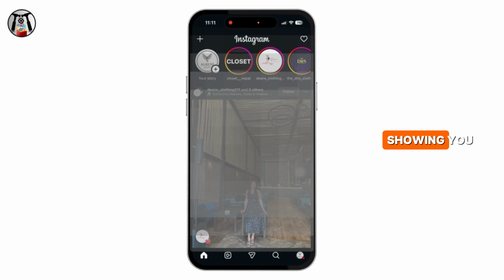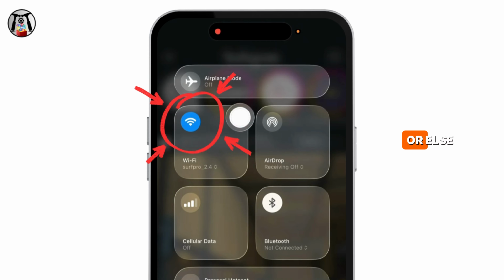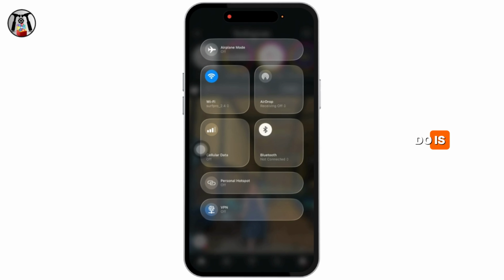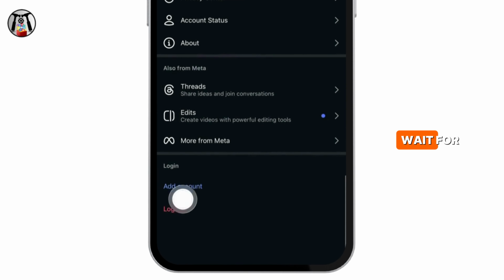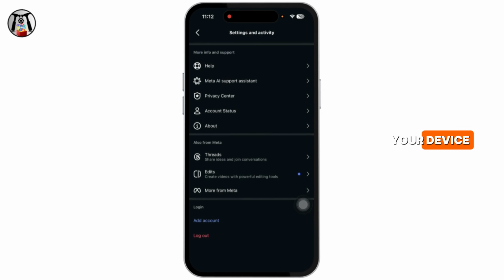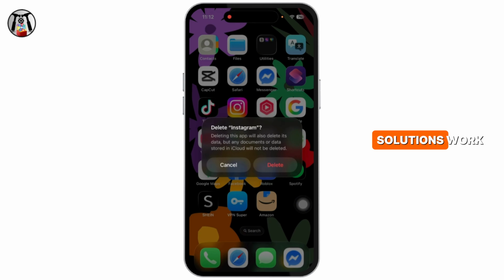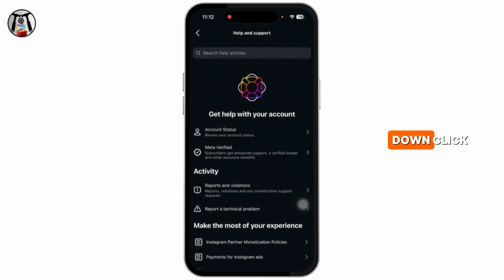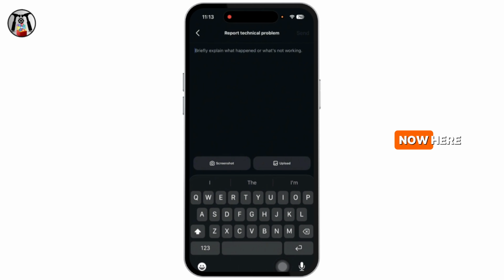How To Fix Instagram Story Stuck Uploading (Easy Guide 2026) | Story Not Posting Fix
Learn how to fix Instagram story stuck uploading issue in 2026 using this simple step-by-step guide. This tutorial helps you solve story upload problems quickly and restore normal posting.

In this video, you’ll learn:

How to fix Instagram story upload stuck issue
How to check and improve internet connection
How to use airplane mode reset trick
How to log out and log back into Instagram
How to reinstall Instagram to fix glitches
How to report story upload problem to support

Make sure your internet connection is stable before uploading stories.

Timestamps:
0:00 – Introduction
0:05 – Check internet connection
0:25 – Airplane mode reset
0:40 – Log out & log in
0:55 – Reinstall Instagram
1:15 – Report issue to support
1:34 – Final summary